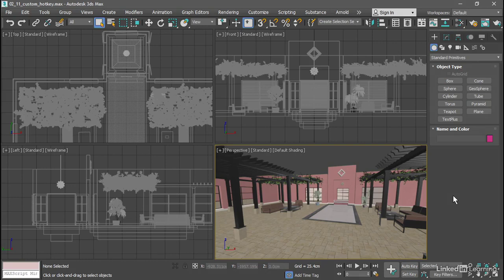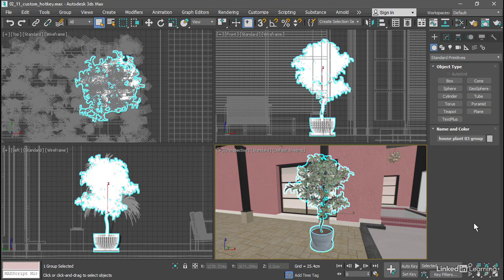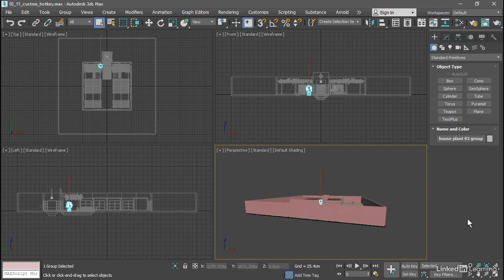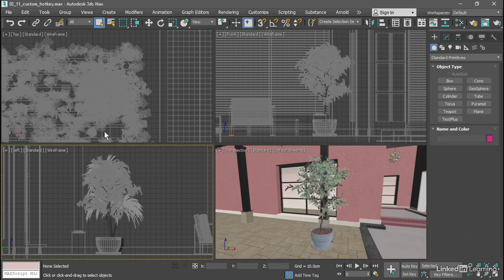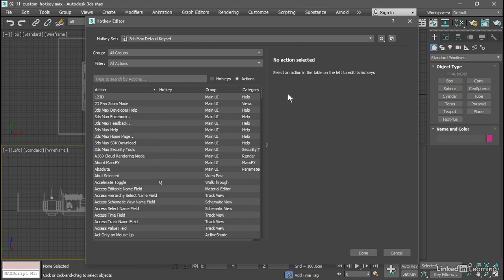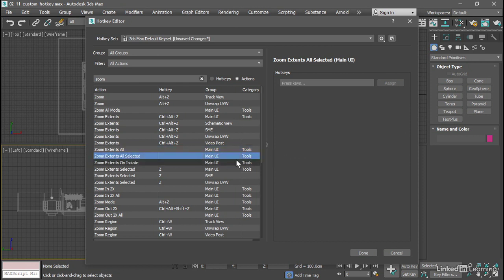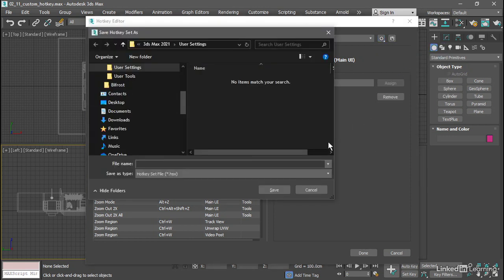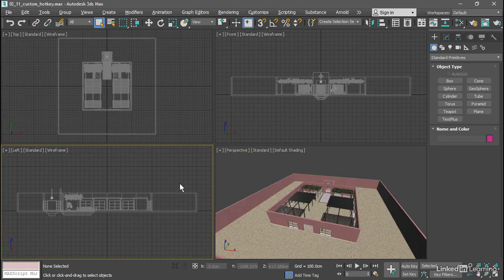9 Autodesk 3ds Max 2027 Tutorial: How to Create Custom Hotkeys for Faster Workflow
Want to speed up your workflow in Autodesk 3ds Max 2027? In this beginner-friendly tutorial, you’ll learn how to create custom hotkeys and keyboard shortcuts to access commands faster and work more efficiently.

In this lesson, we customize the powerful Zoom Extents All Selected command by assigning a brand-new keyboard shortcut. You’ll also learn how to remove existing shortcuts, reassign hotkeys, save custom hotkey sets, and use one shortcut for multiple viewport navigation tasks.

This tutorial covers:
- How to open the Hotkey Editor
- Searching commands by action name
- Reassigning existing shortcuts
- Creating a custom shortcut with Ctrl + Shift + Z
- Saving custom hotkey presets
- Using Zoom Extents All Selected more efficiently
- Improving viewport navigation speed
- Workflow optimization tips for beginners

Perfect for beginners learning 3ds Max 2027, architectural visualization artists, game designers, animators, and 3D modelers looking to increase productivity with customized controls.

:)  Conclusion
Custom hotkeys are one of the best ways to speed up your workflow in 3ds Max 2027. By assigning shortcuts to frequently used commands like Zoom Extents All Selected, you can navigate scenes faster, reduce repetitive clicks, and work more efficiently in every project. Practice customizing your own hotkeys and build a workflow that feels natural and professional.